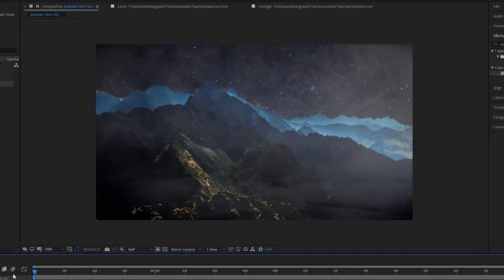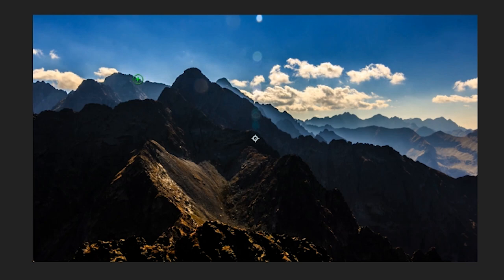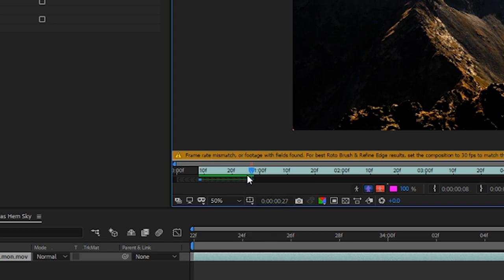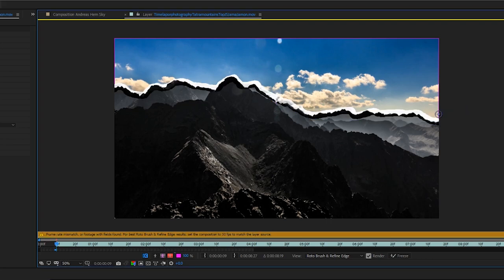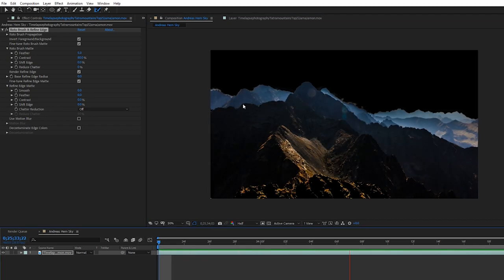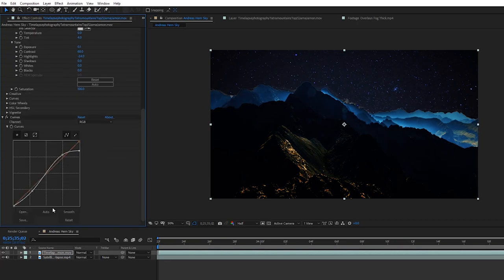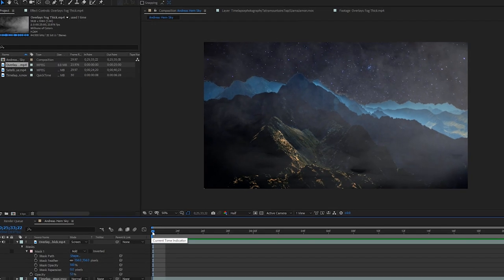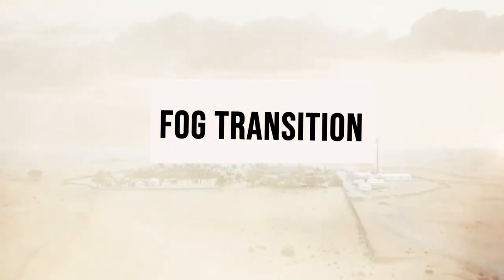How to REPLACE SKY like Andreas Hem Tutorial | AFTER EFFECTS (Advanced)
Using the Roto Brush inside Adobe After Effects, this tutorial covers the process to replace a sky in a video clip. Filmmaker Andreas Hem is a true master of this technique. Learn how the world's best edit!
Adobe After Effects Subscription

The roto brush automatically finds the edges of your subject inside After Effects, just like a quick selection inside Photoshop. We first select the area we want to roto out, and then render our footage. We can use the Refine Edge Brush in AE to smooth out the selection. Finally, we can remove and replace the sky by working in layers. Adding more effects, overlays, color correction, and feathering out the edges can be a great way to make your composition look more authentic.